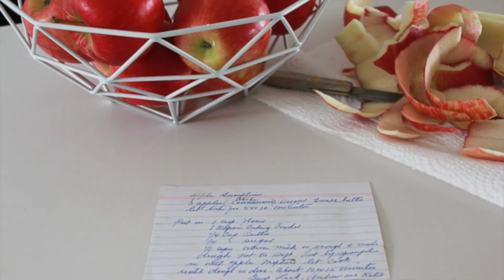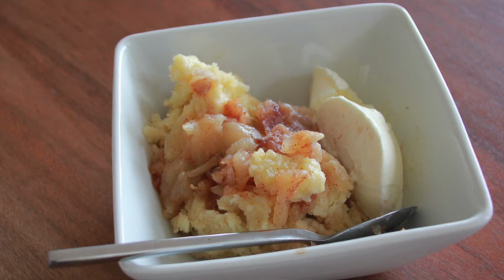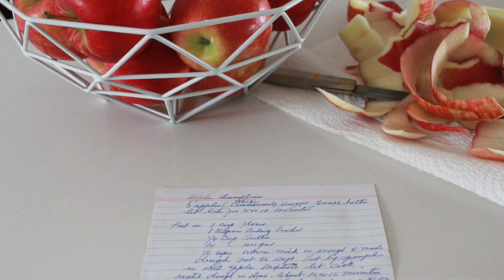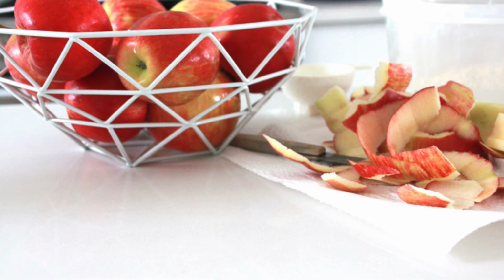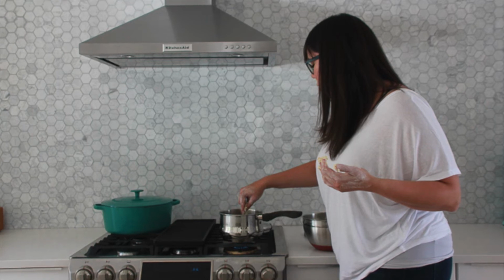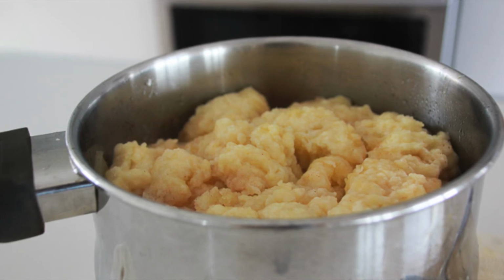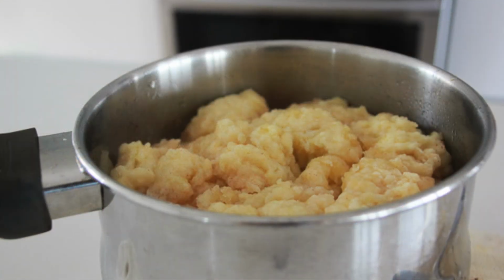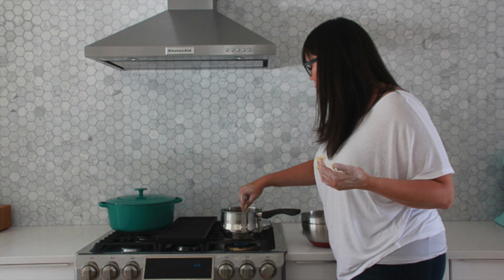Katie's Apple Dumplings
Recipe below!

1 1/2 cups all purpose flour

1/4 cup granulated sugar

1 tsp baking powder

1/2 cup milk

1/2 cup butter

1 egg

1 tsp vanilla

1 tsp cinnamon

1/2 cup water

3 - 4 apples

Steps
Peel, core and cut apples.
In a small-medium saucepan, combine apples, cinnamon, water and sugar. Bring to a boil, then lower to a simmer.
While apples are cooking, combine dry ingredients in a medium bowl. Cut in butter with a pastry blender, two knives, or working quickly, use your hands.
Add milk, vanilla, and the egg to the dry ingredients and stir to combine, being careful not to overwork the dough. Dough should be just soft enough to drop from the spoon.
Drop batter by spoonfuls over the hot apple mixture. Cover tightly and let simmer for 15-20 minutes, or until dumpling is cooked through. The dumpling should be puffy and double its size.
Serve hot with a scoop of vanilla ice cream.
Additional Notes:
Katie uses Honeycrisp apples when they're available, but any tart apple will do. (Or any apple, really, if it's what you have on hand.) Enjoy!

Also, the Evening Post version of the recipe that Katie mentioned is